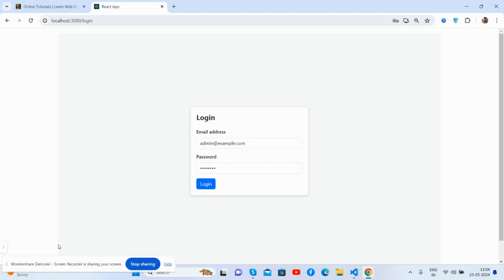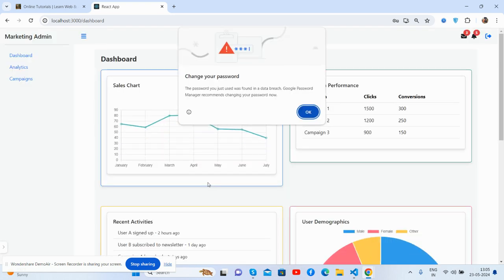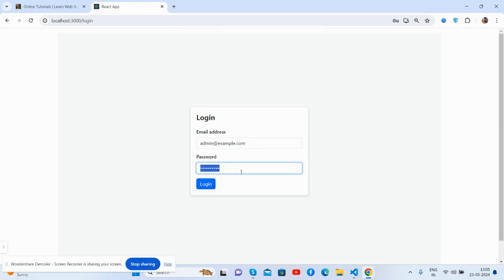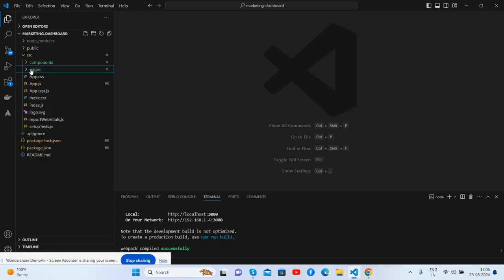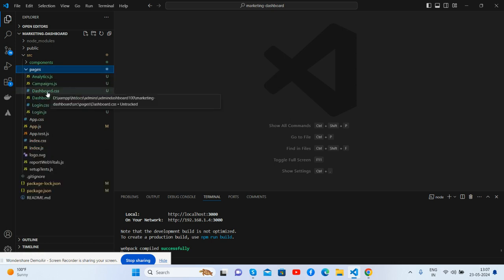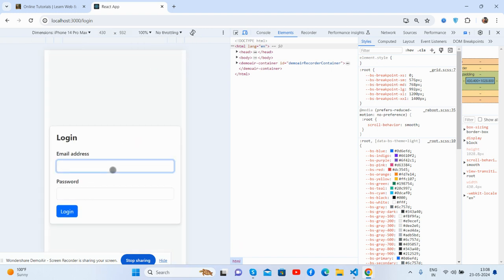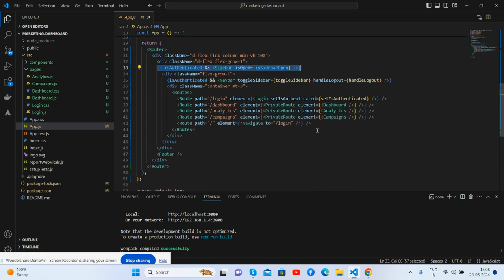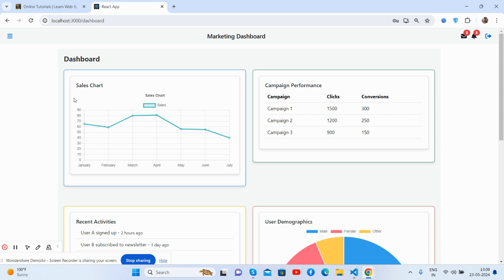Create Marketing Admin Dashboard Template in React js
Thanks